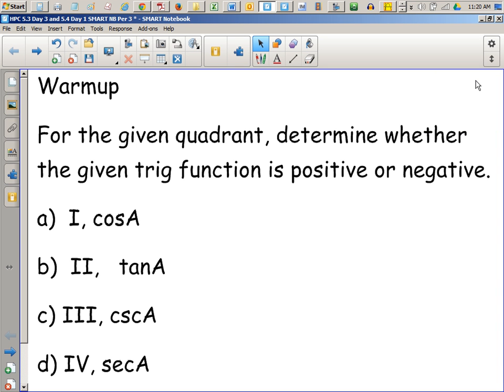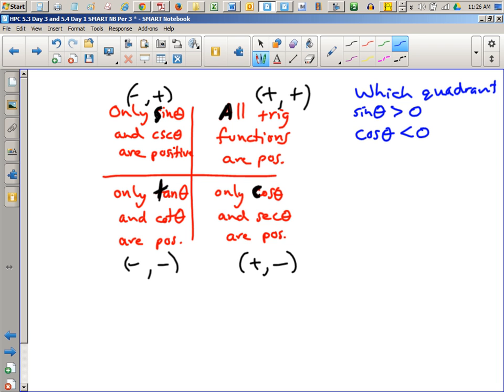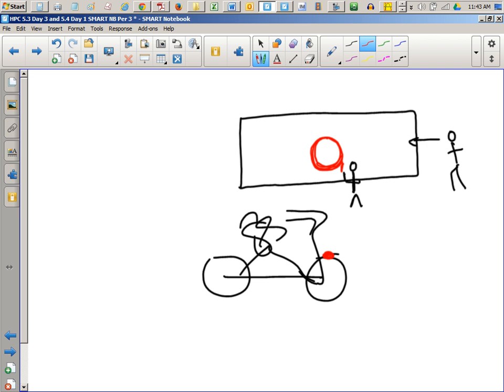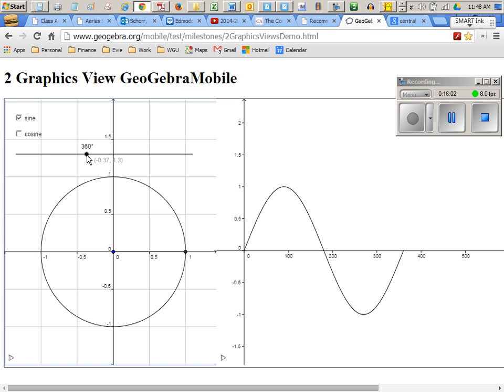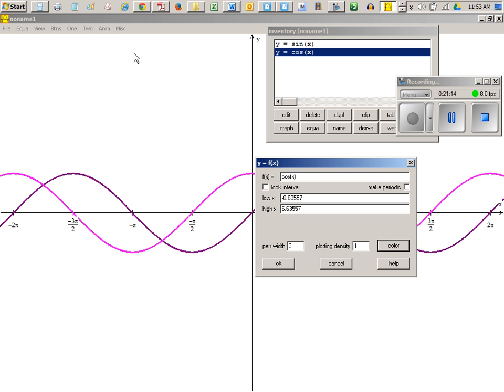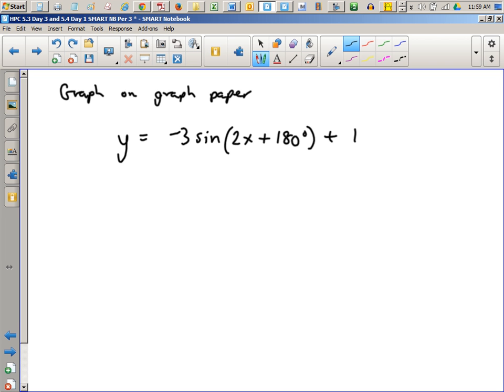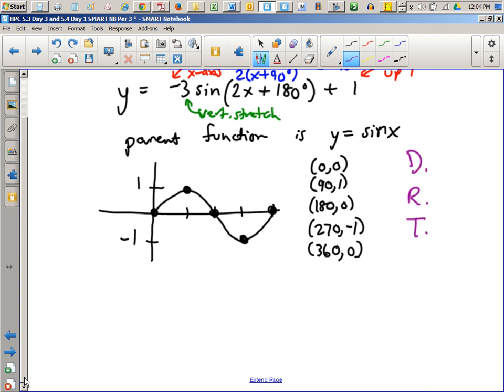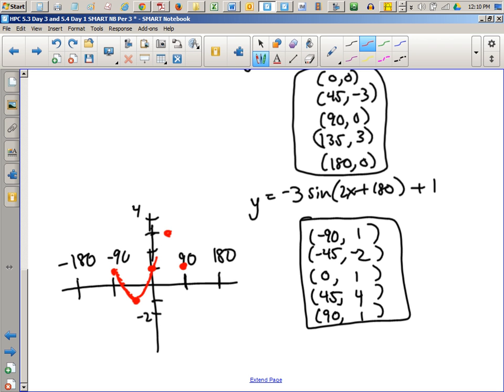HPC 5.3 Day 3 and 5.4 Day 1